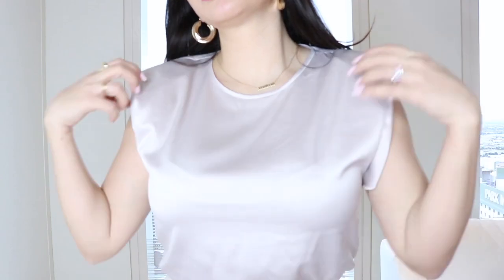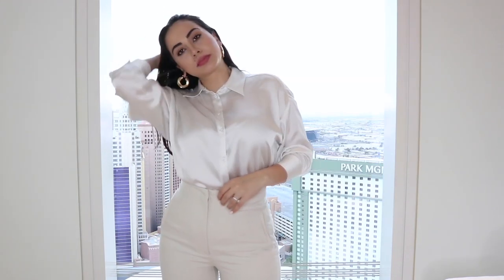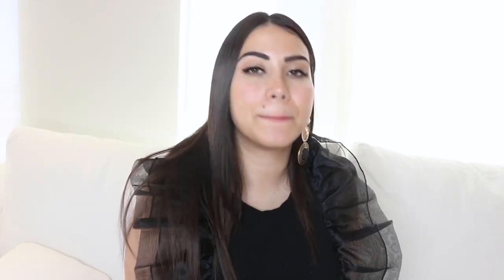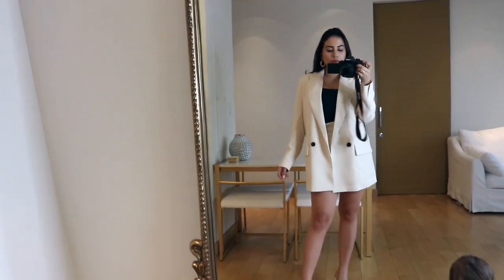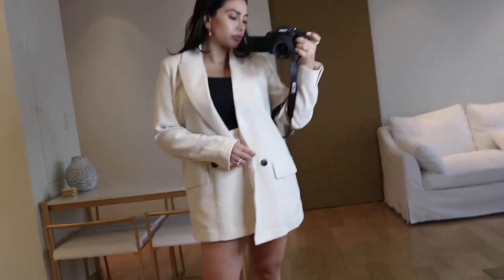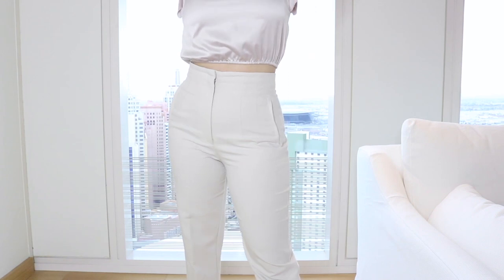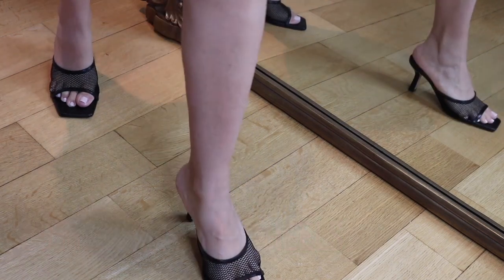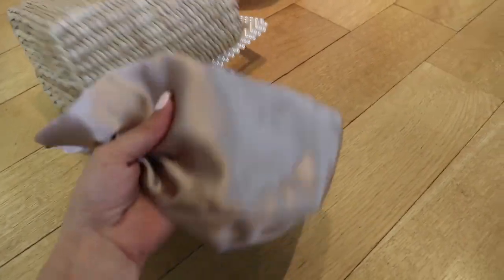ZARA TRY ON HAUL | GUINWA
Love you guys ♥️  I will see you in a new video next week.

XO,